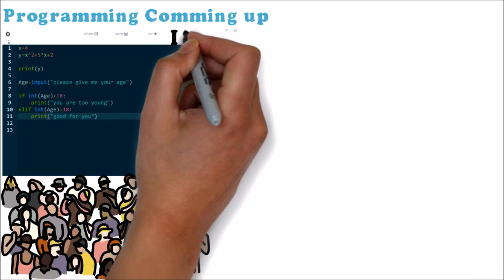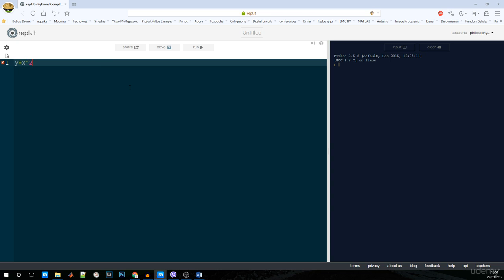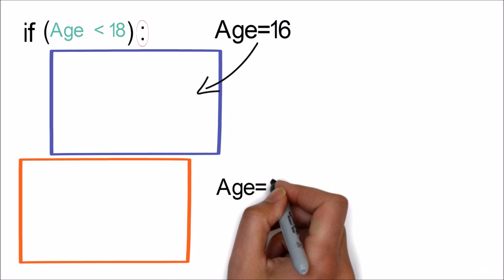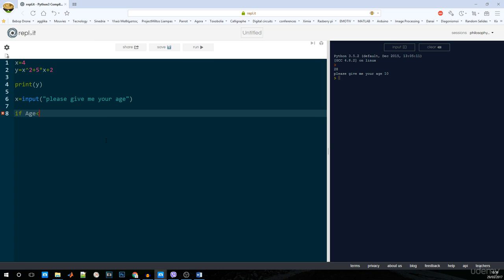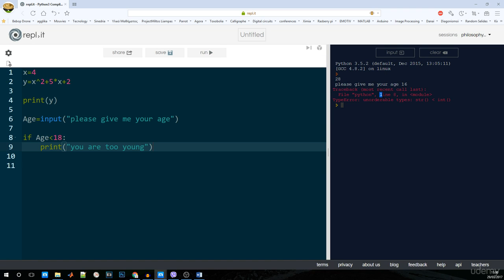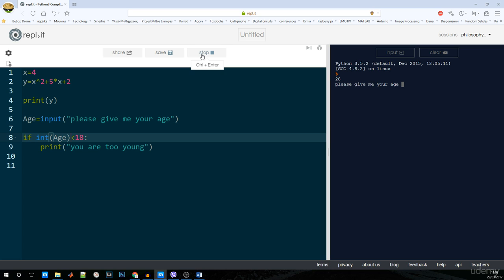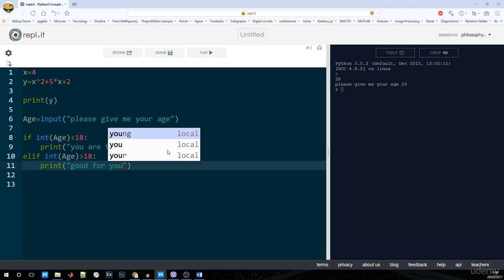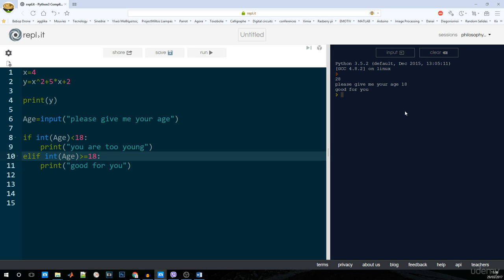2 If Statement Age Restrictions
If Statement   Age Restrictions